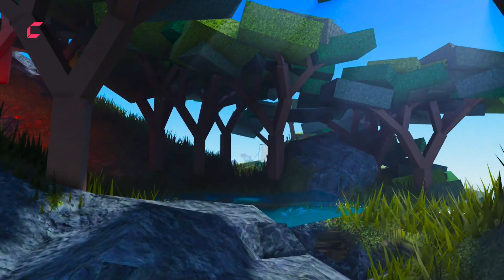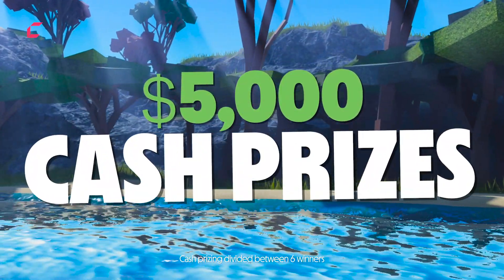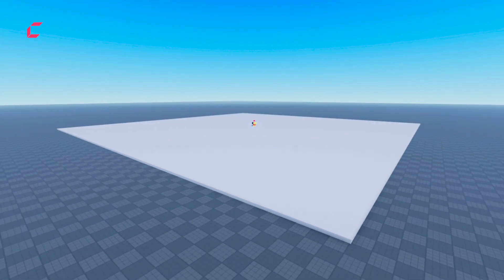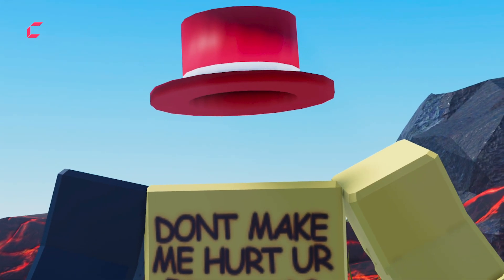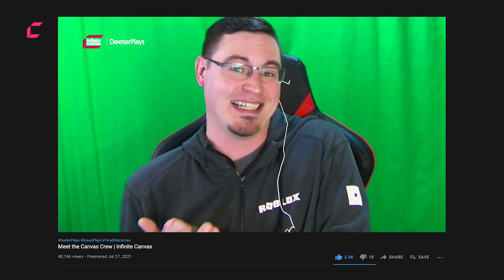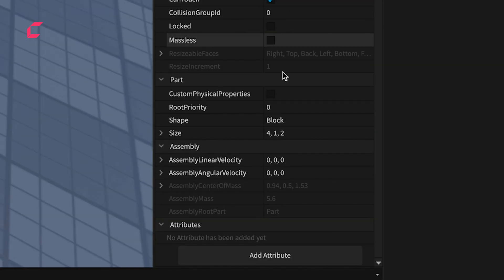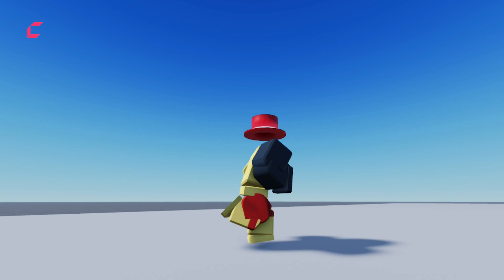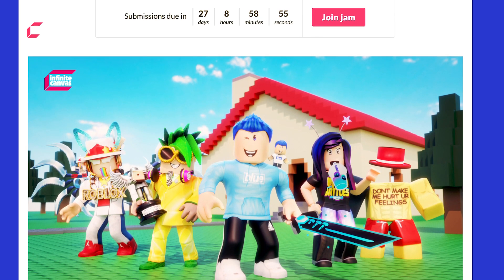$5,000 ROBLOX GAME DEV CHALLENGE | Infinite Canvas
About Infinite Canvas:

Welcome to the Official Channel of Infinite Canvas and the home of the Canvas Crew! Infinite Canvas is a new gaming org that brings together gamers, creators, and game developers. The Canvas Crew, our team of amazing content creators will entertain you with their gaming and lifestyle content! The Crew's founding members are DeeterPlays, RussoPlays, and TeraBrite Games.